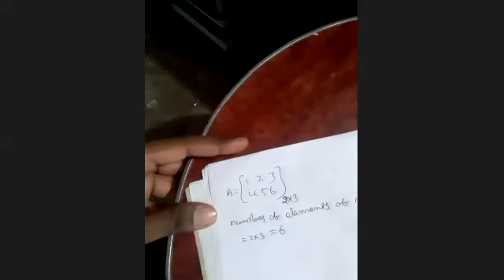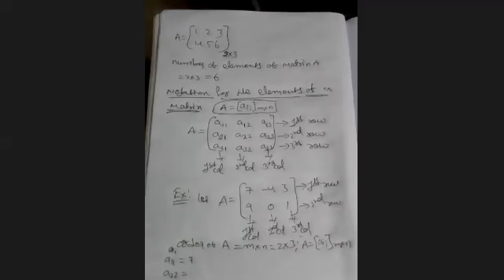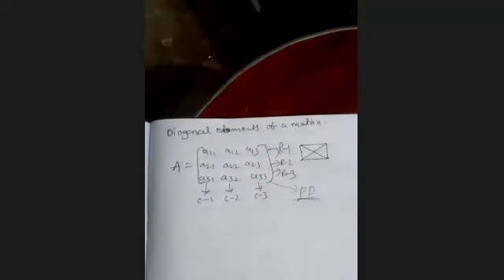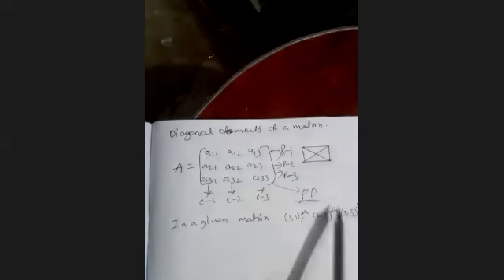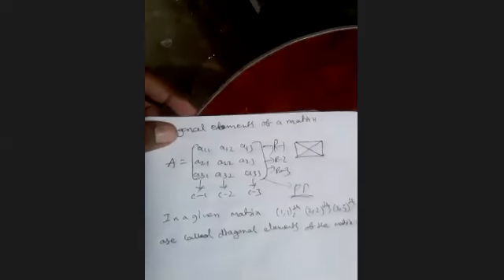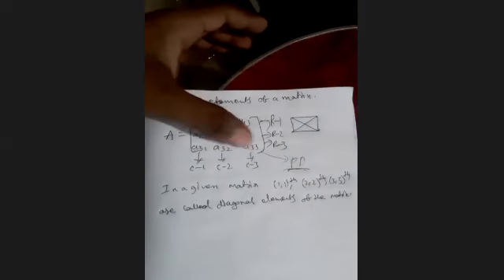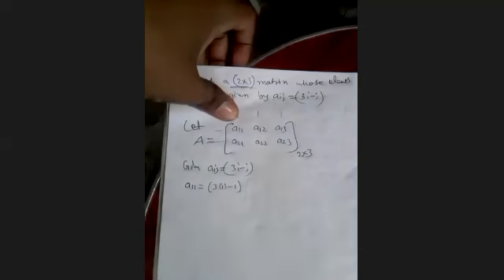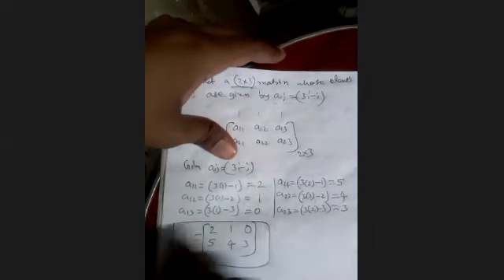MATRICES PROBLEMS PART 2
Matrices solutions